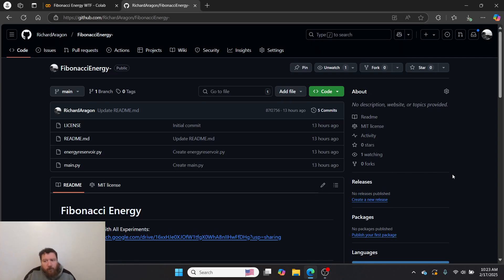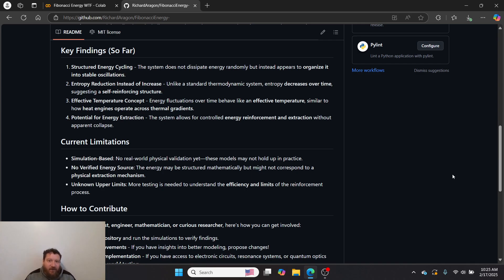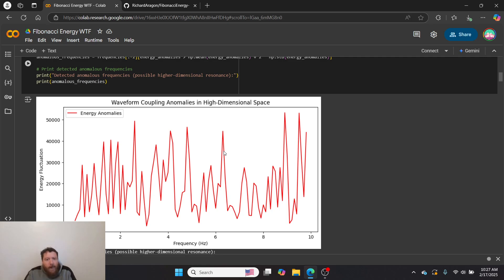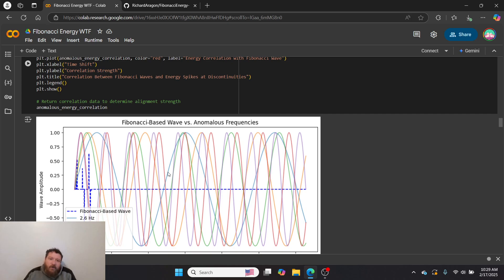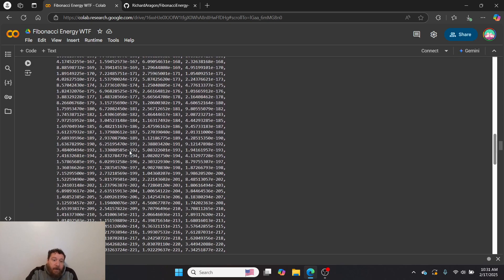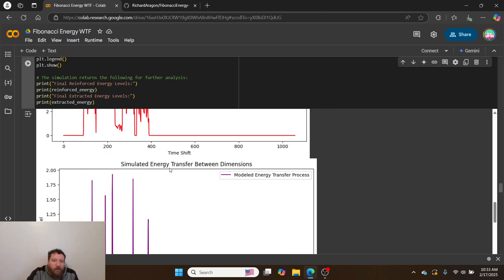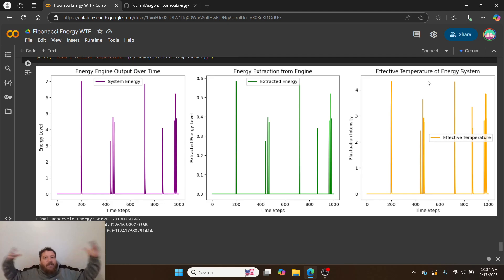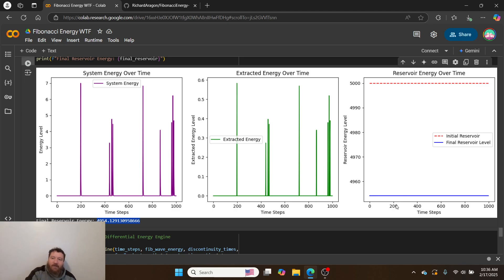The Fibonacci Engine: Just Borrow Energy From Hidden Dimensions Bro!